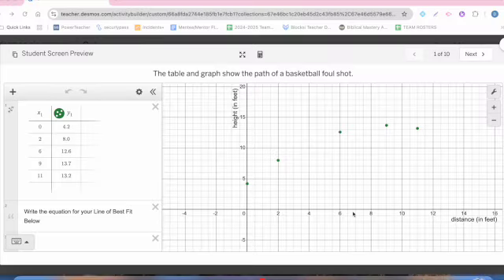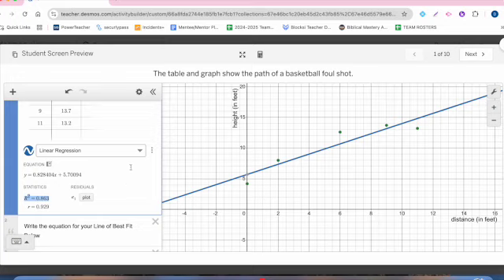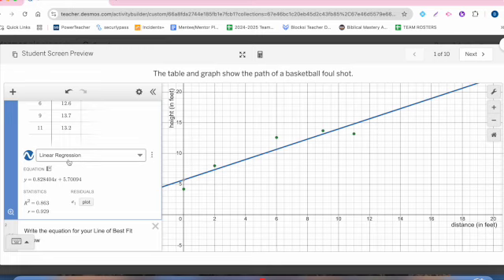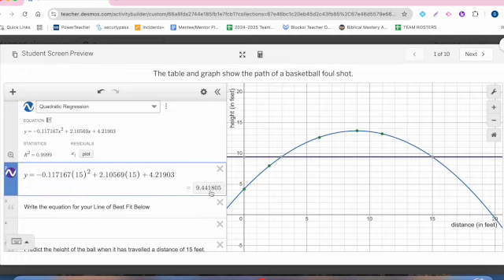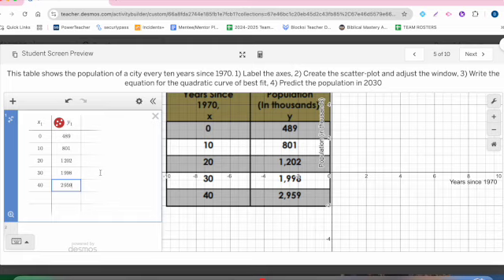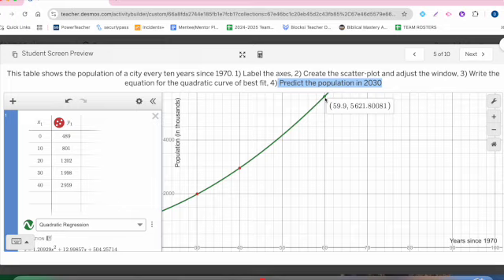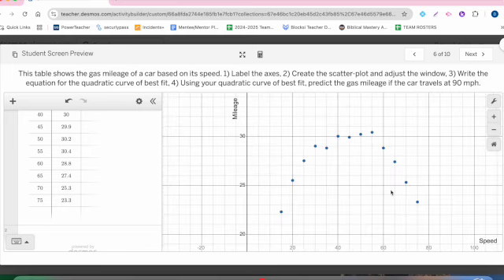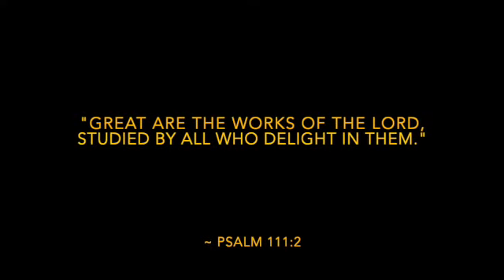1.3 Quadratic Regression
If you would like to login to this activity to follow along and do the extra practice problems, follow these easy steps:

3. Click the 3 vertical dots at the top right of the screen and then click, "Copy and Edit" to create your own personal version. Rename it if you'd like, and then press, "Publish" at the top right.

4. Click the down arrow next to "Assign" and choose, "Single Session Code". Choose, "1 year" and then  "Create Invite Code". This will create a unique code that you can use to login at: